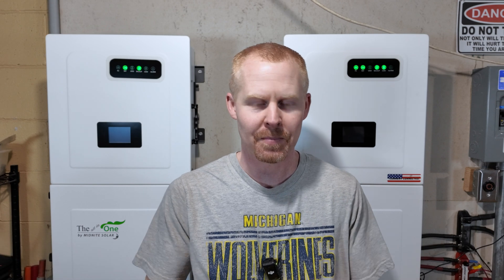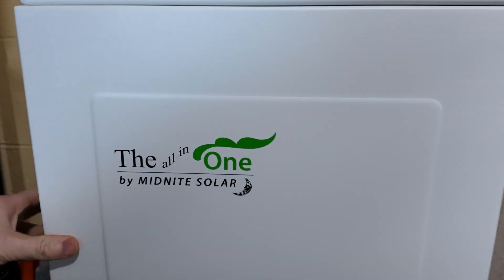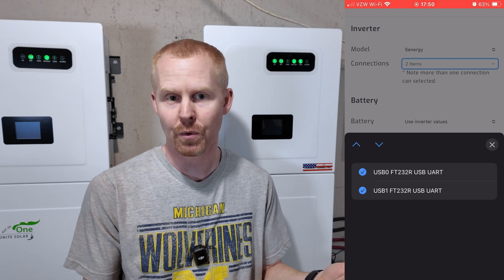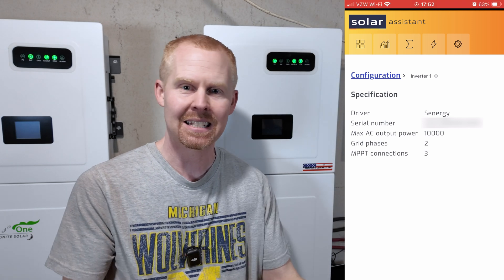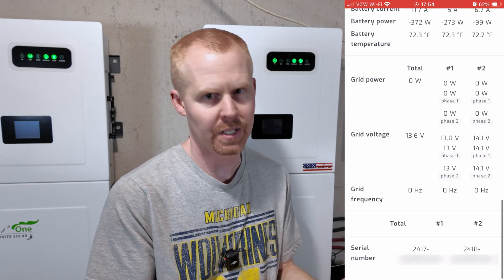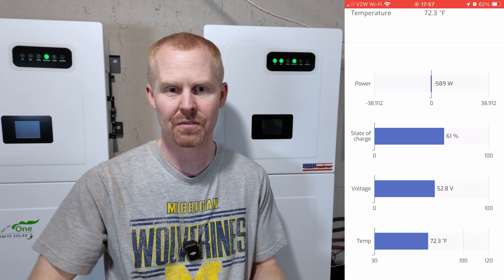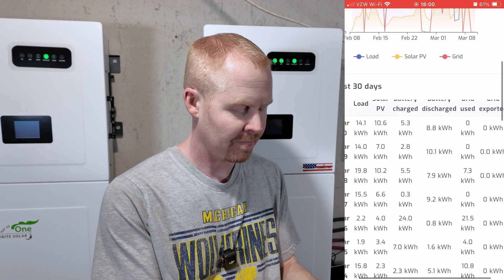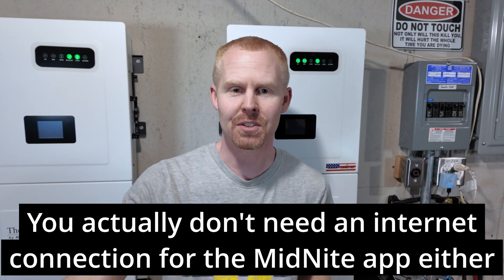MidNite All-in-One Gets a Solar Assistant Upgrade!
In this video, we’ll walk through the full setup of Solar Assistant with the MidNite All-in-One inverter. We’ll start by wiring up the inverter, then dive into configuring Solar Assistant for real-time monitoring. Finally, we’ll explore the different options and features available in the Solar Assistant dashboard to help you get the most out of your system. Whether you're setting up a new system or optimizing an existing one, this guide will walk you through everything you need to know!

🔹 Waveshare USB to RS485 Converter

⏱️ Chapters
0:00 - Intro
1:37 Wiring Up the Inverters
3:52 Configuring Solar Assistant
7:23 Taking a Look at Solar Assistant
15:17 - Final Thoughts & Wrap-Up